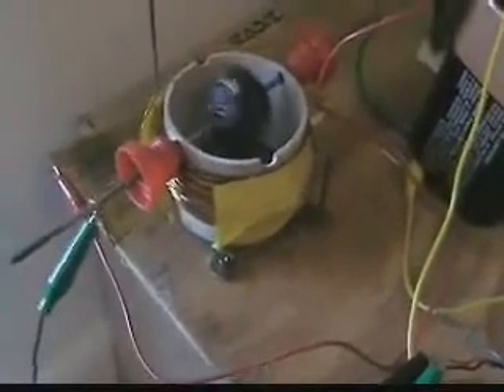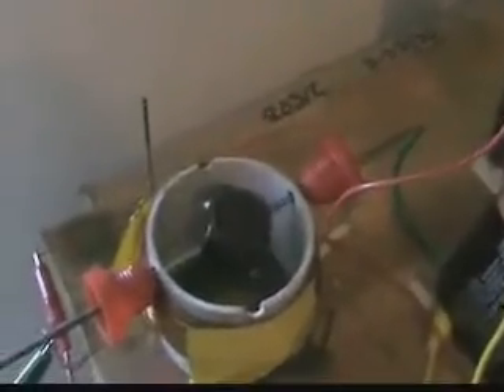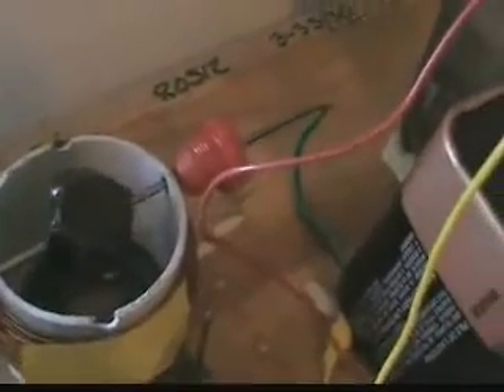newman motor #1 0001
I had some spare time and an old soleniod with some good wire, so I built a Newman motor.  It took some time to figure out the relationship between the magnet angle to the commentator contact point, but she is running and now undergowing some testing before I build the upgraded model.